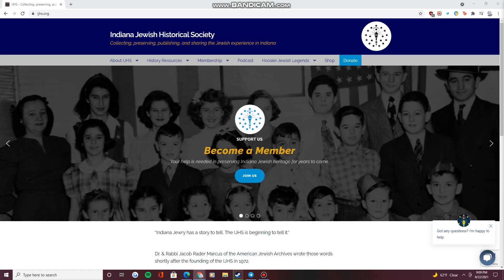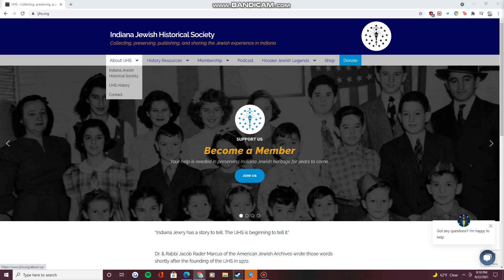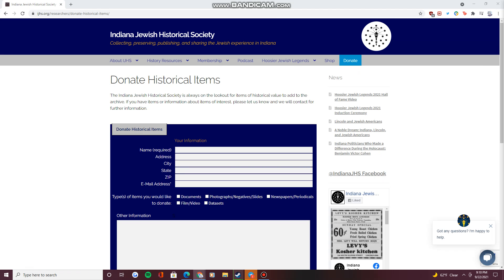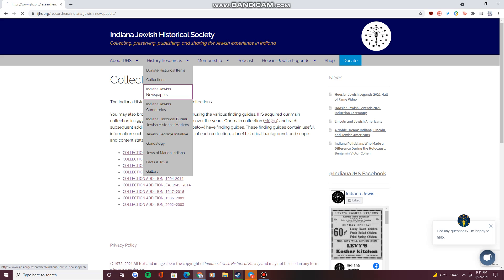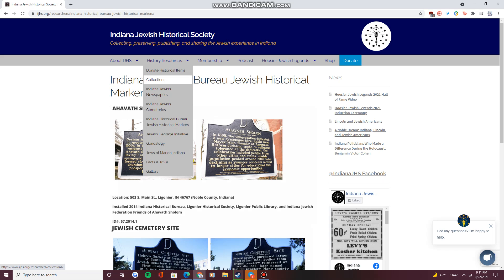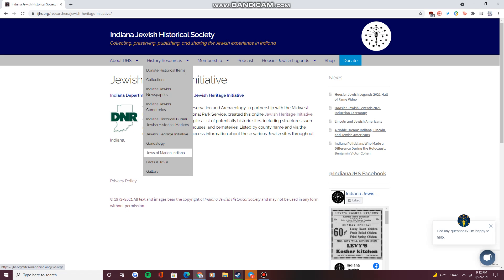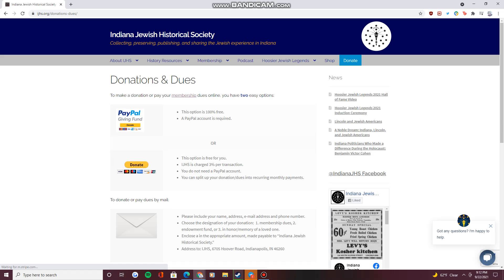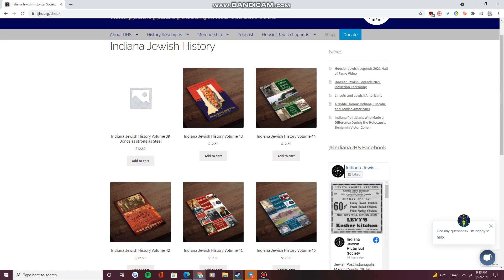IJHS Website Tutorial 1